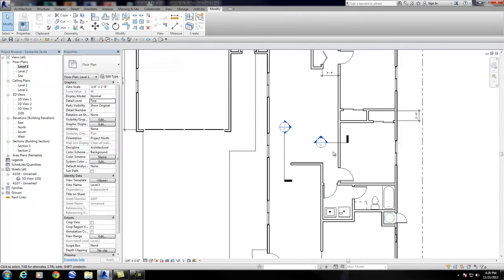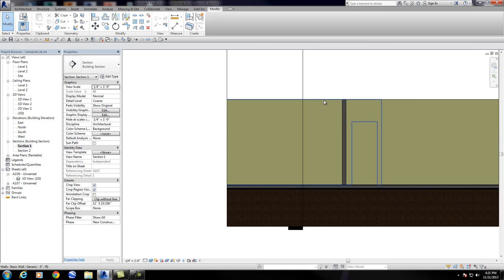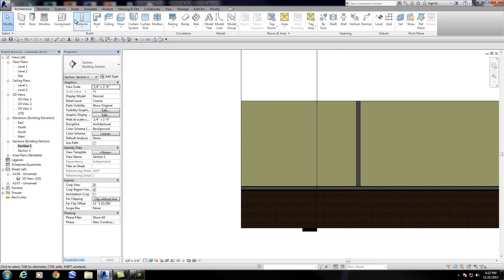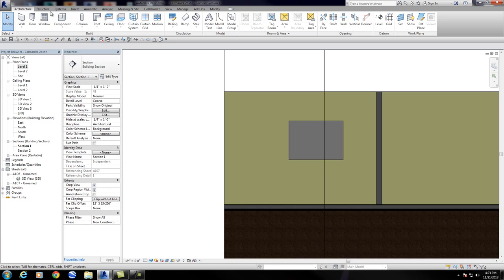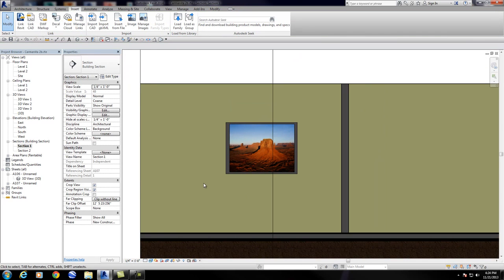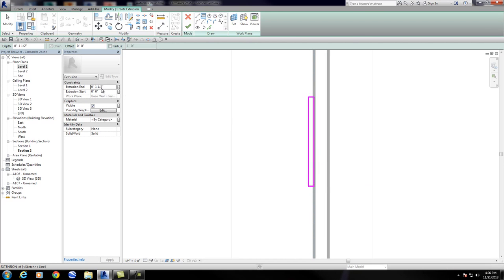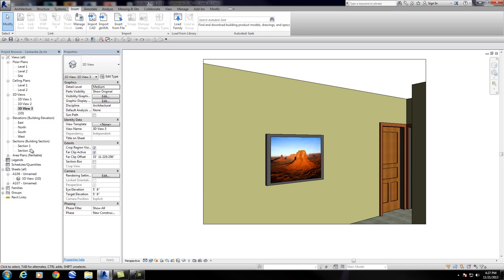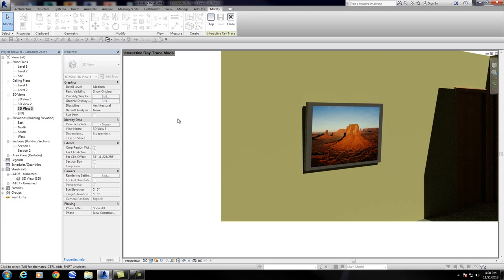Revit 2014 Rendering Decal Tips